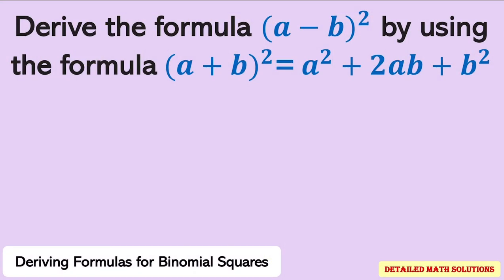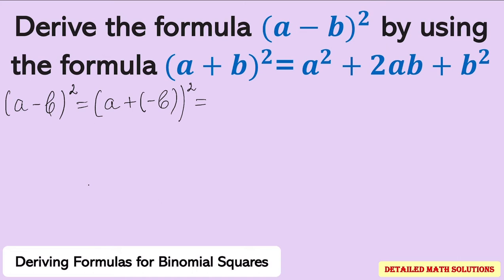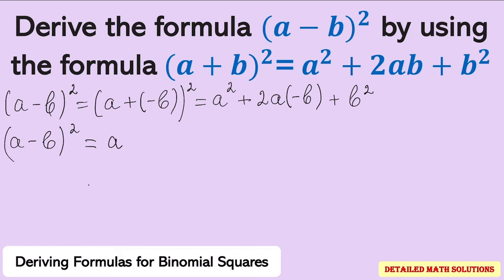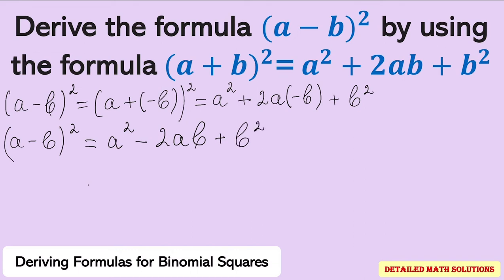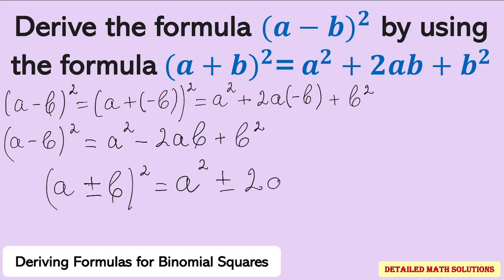How to Derive the Special Product Formula for Binomial Square (a-b) from the Formula (a+b) Squared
Step-by-Step Solution with Detailed Explanations.  Learn Polynomials Special Product Formulas.